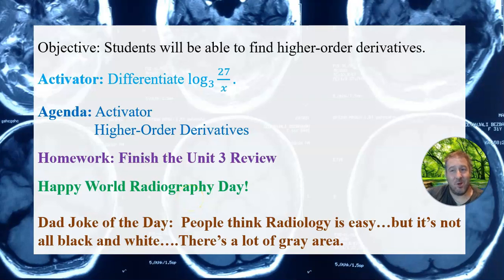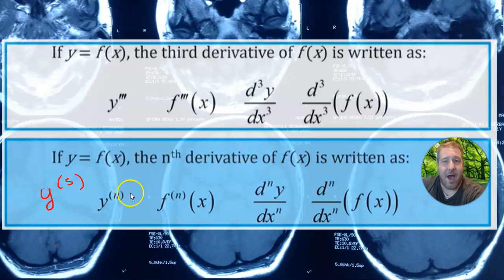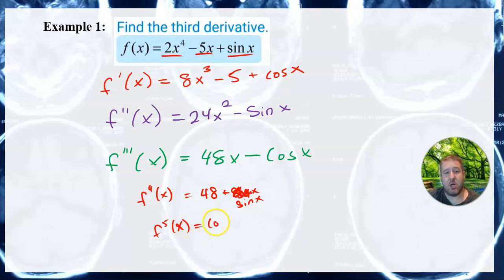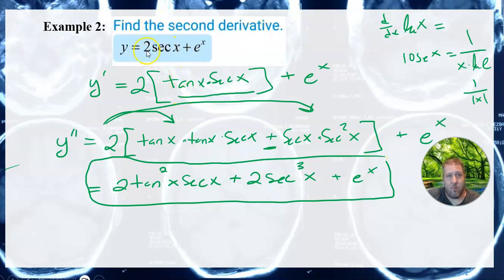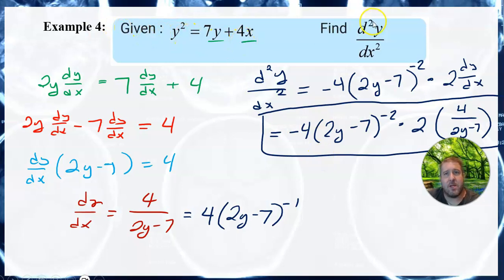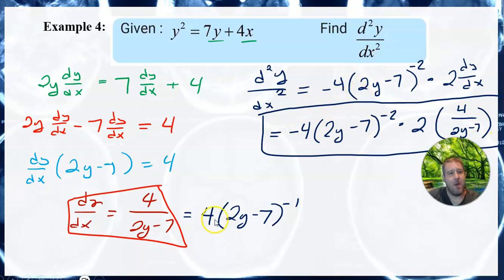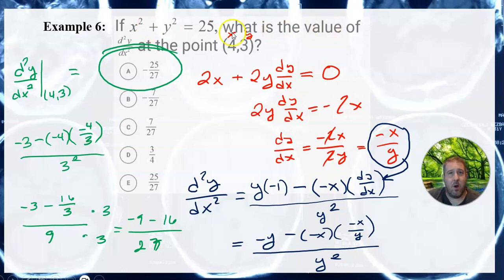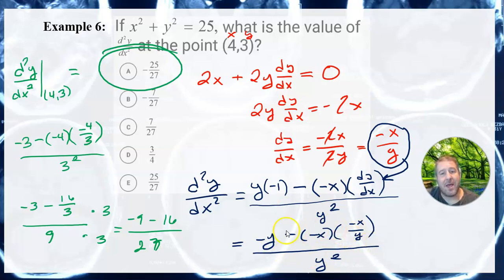Calculus AB - Unit 3 Day 9 - Higher Order Derivatives